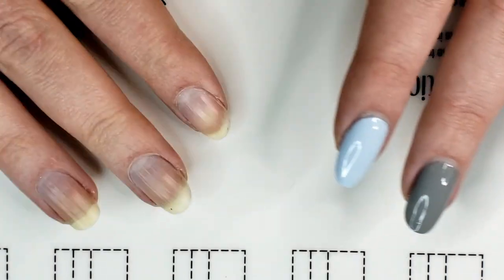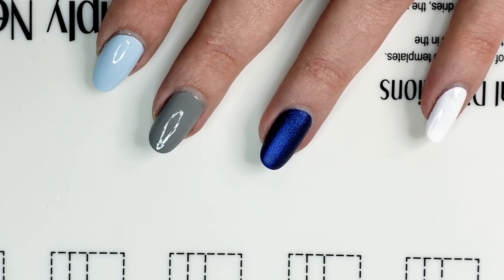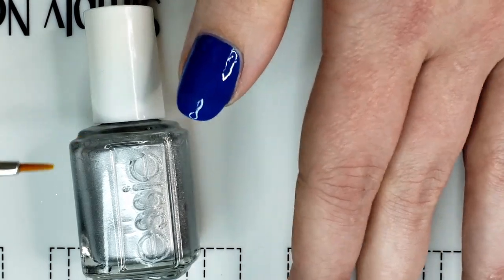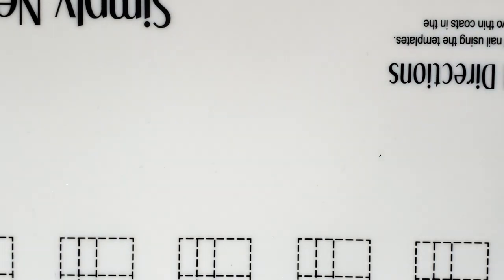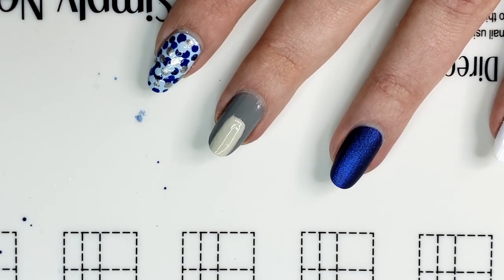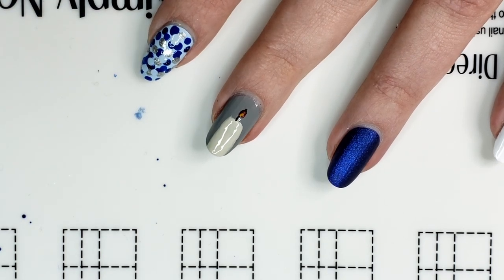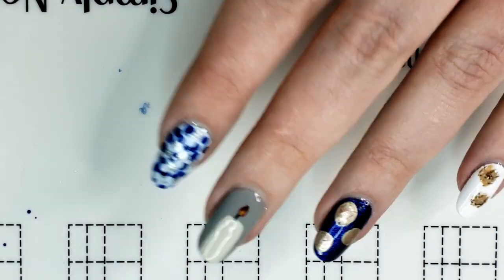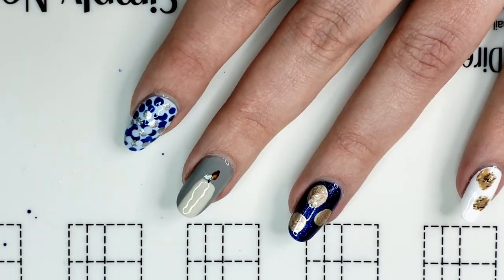Mediocre Nail Art: Hanukkah Themed Ideas! | Vlogmas Day 12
At least I was calm this time.